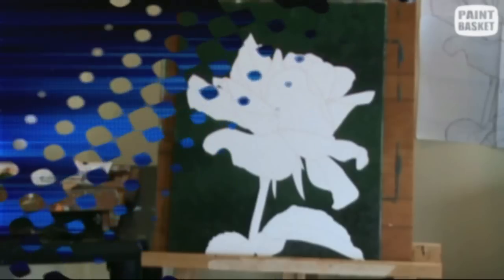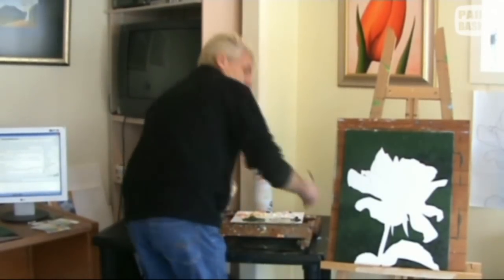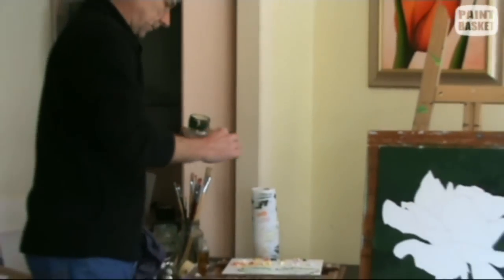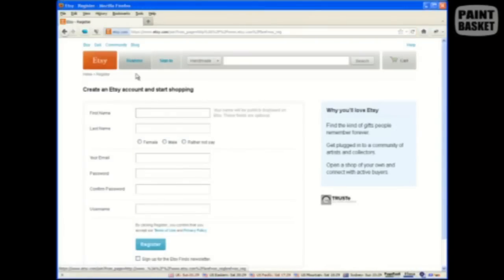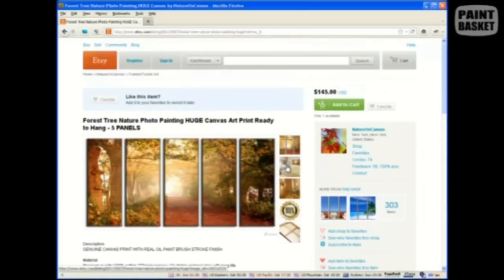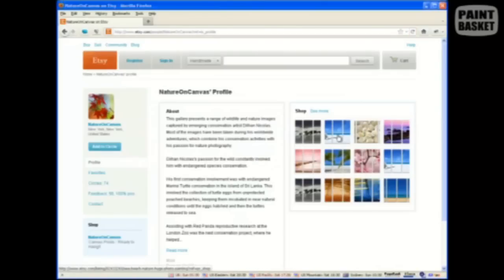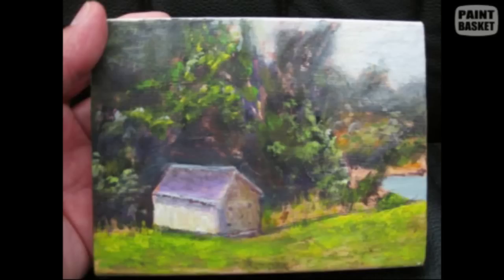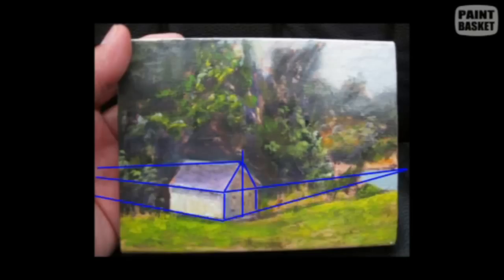Painting hints and tips 12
- The best weekly art tips on the Net

This week we look at :
1) A clever way to store your paints
2) A quick and cheap way to create a shop for your artwork
3) How Paint Basket can earn you an income
4) the smallest painting and
5) what we can do to improve it

Don't forget to watch our live online painting classes on Paint Basket TV